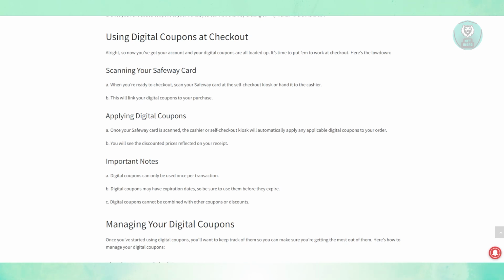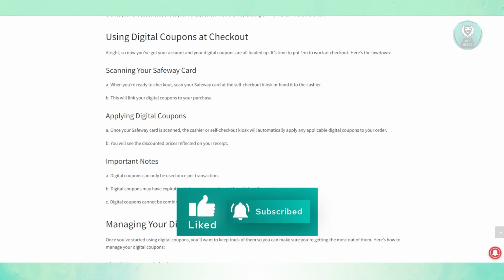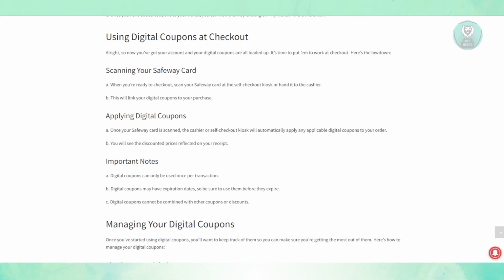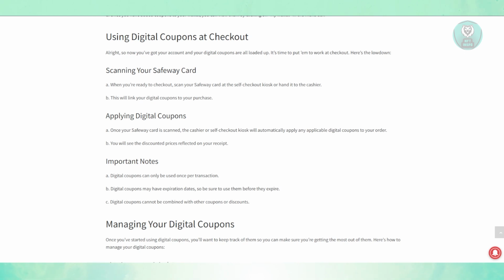How To Use Safeway Digital Coupons (2025)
If you want to learn to use Safeway digital coupons, then this video will be perfect for you!